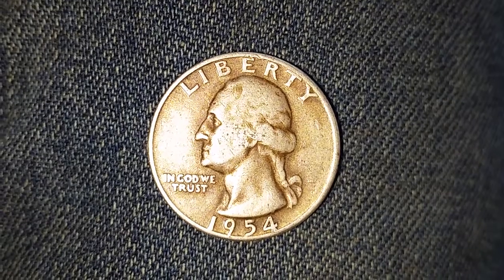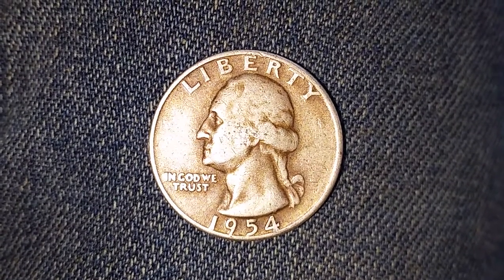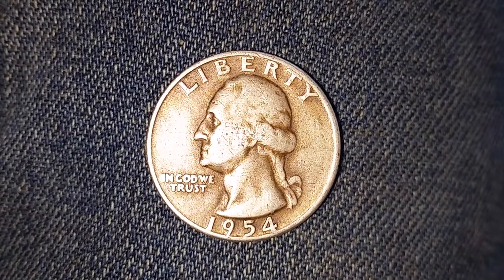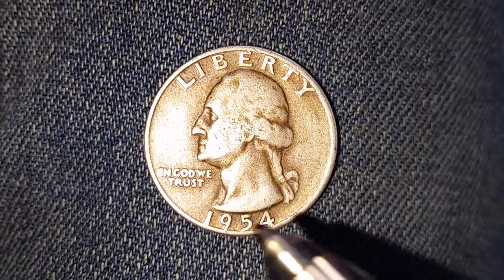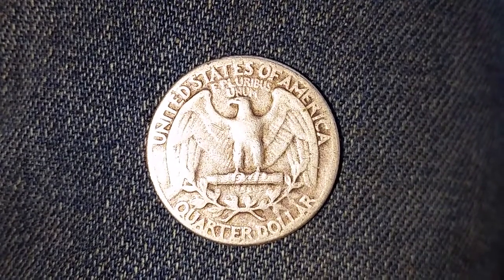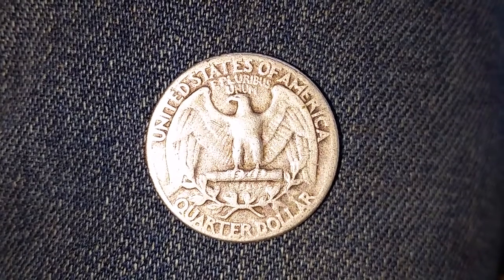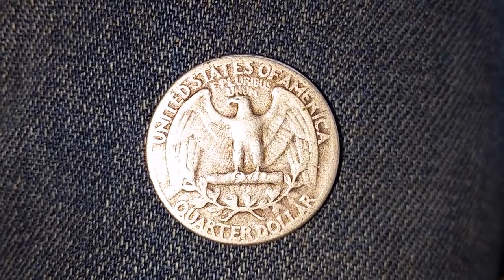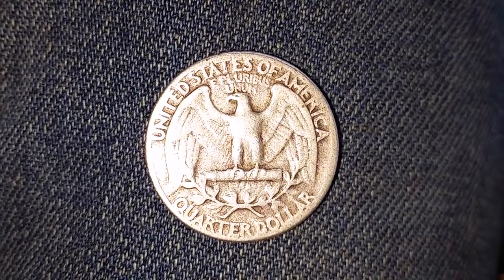1954 Washington Quarter Fun Facts and Fun Facts about the Year 1954